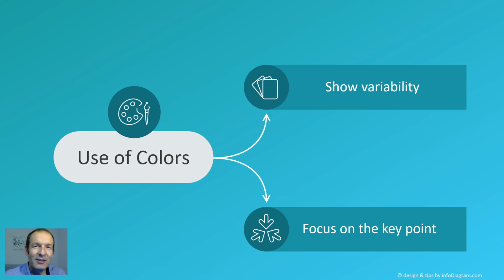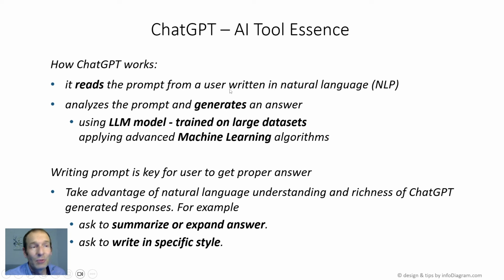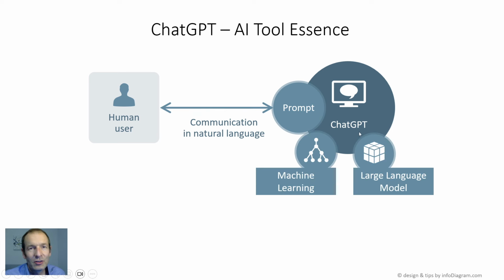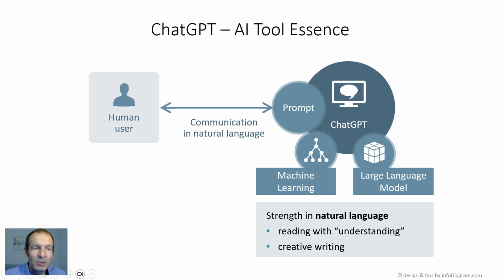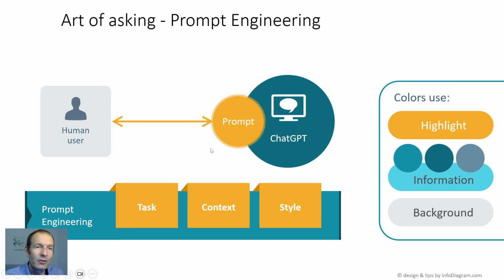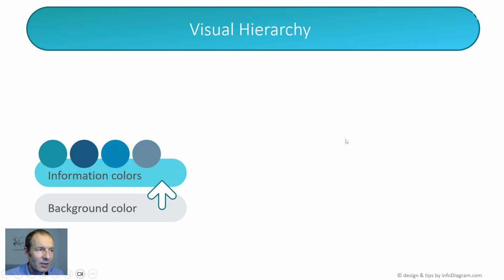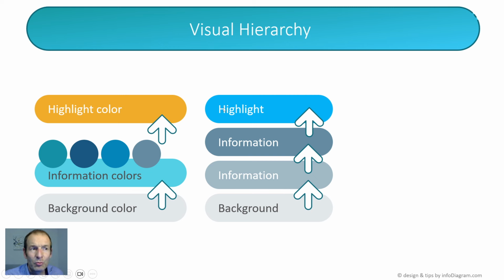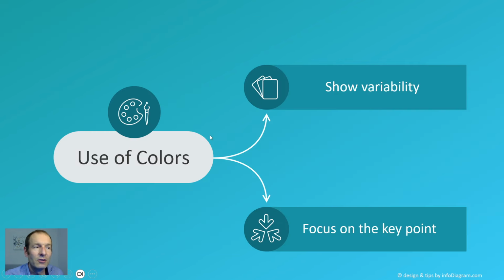AI ChatGPT tool essence presentation - Colors Hierarchy Use PowerPoint tip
Presenting how the AI ChatGPT tool works in a visual way on a PowerPoint slide. Design tips of using colors in the proper visual hierarchy on the example of AI Prompt importance.

In this video, a senior slide designer shares examples of how to visualize information about the essence of generative AI tools like ChatGPT including its technology such as LLM, and Machine Learning understandably. Peter presents how to use color coding correctly for designing clear readable slides.

Chapters:
0:50 Role of colors in presentation design
2:15 Explaining how the ChatGPT AI tool works, using LLM and ML. Essence of Prompt importance
4:40 AI Prompt engineering slide example
5:19 Summary of colors' role in slide design
5:55 Colors combinations
6:55 Resources, Learning more about slide design